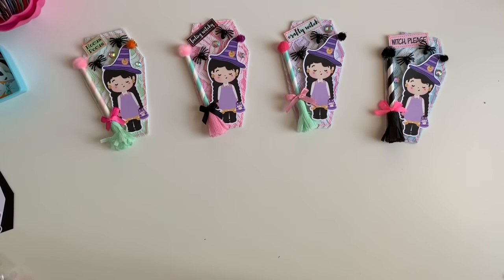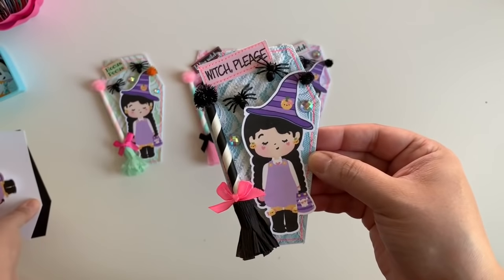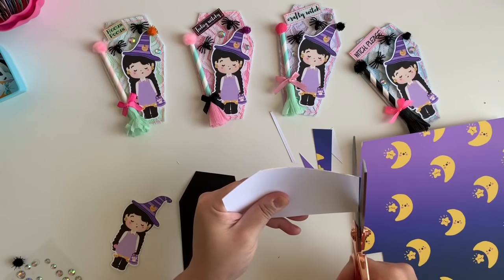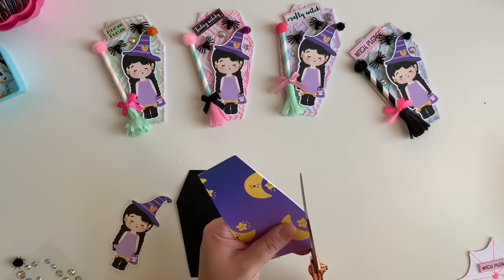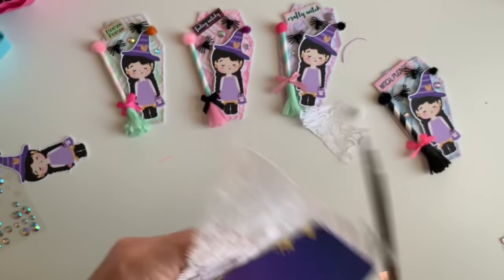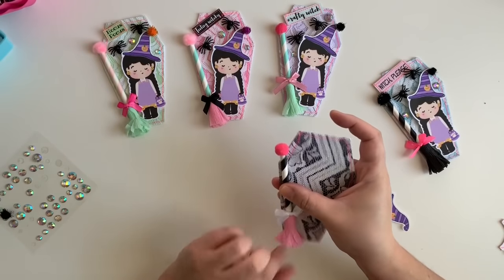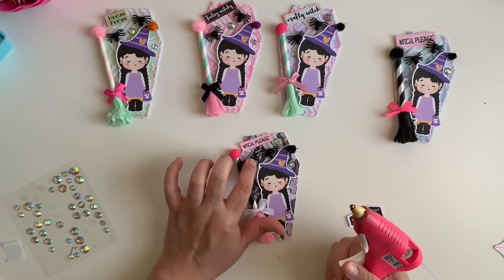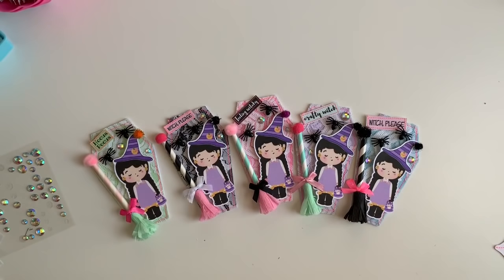Craft With Me : Pasteloween Laced Coffin Tags : TUTORIAL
OPEN ME!
Xoxo,
    Liller
VIDEOS YOU MAY ENJOY :
Scrapbookcom
My Design Teams : Go Check them Out !!!

TAG ME IF YOU RECREATE MY PROJECTS OR WANT TO SHARE SOMETHING FUN WITH ME :